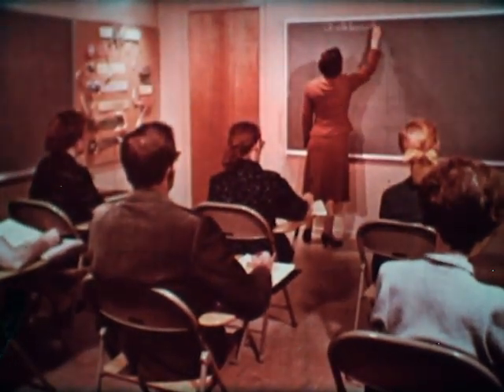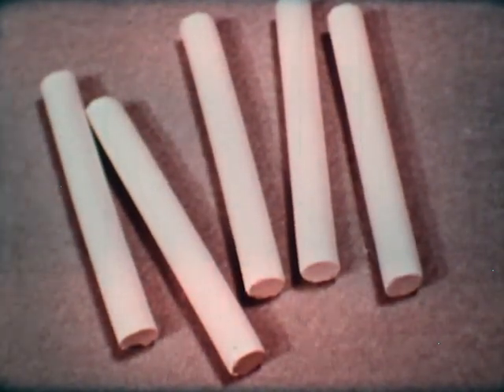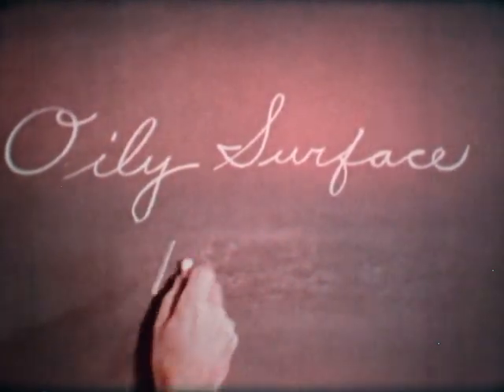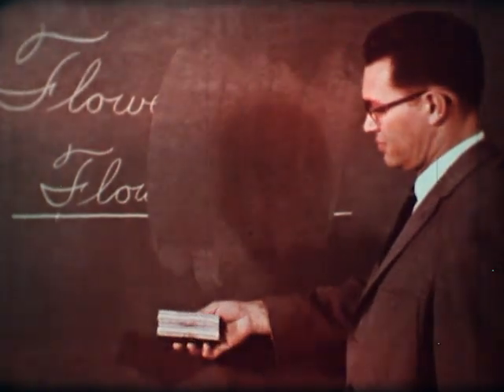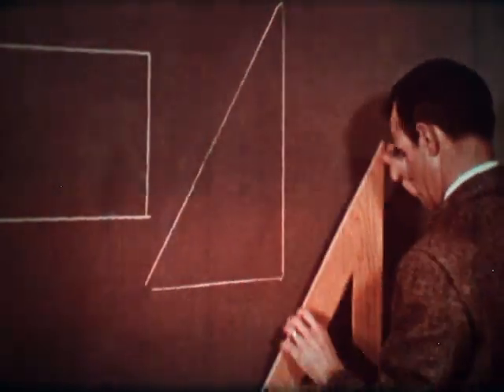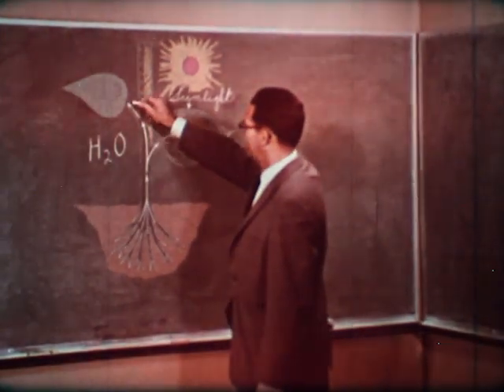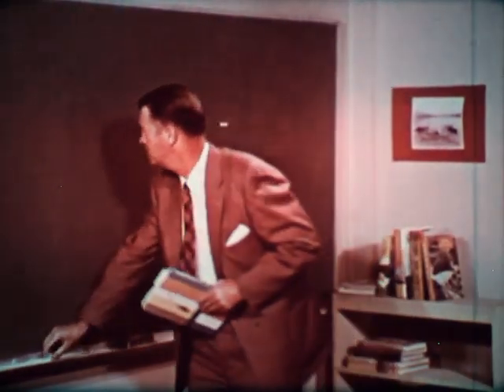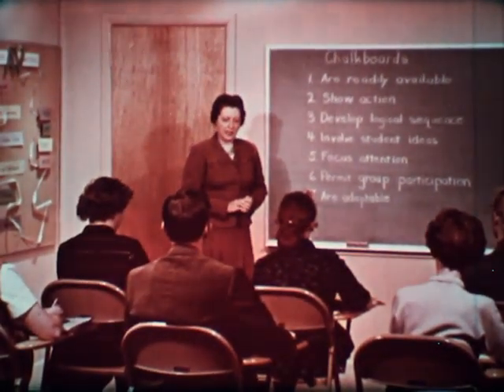“Chalk and Chalkboards” 50s classroom film (16mm)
Bailey Films, 1959.